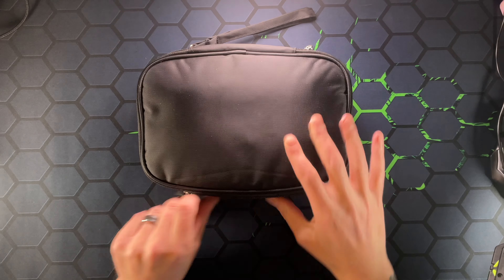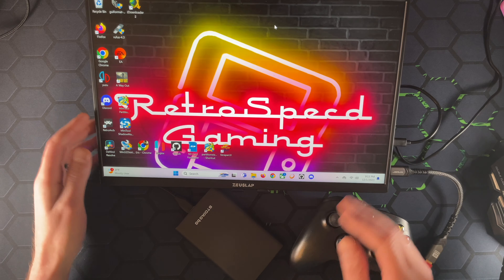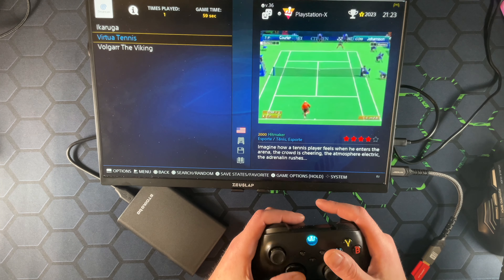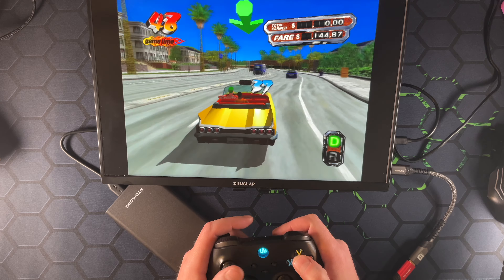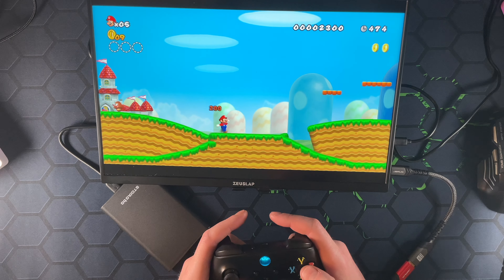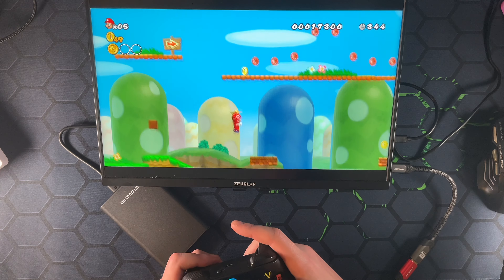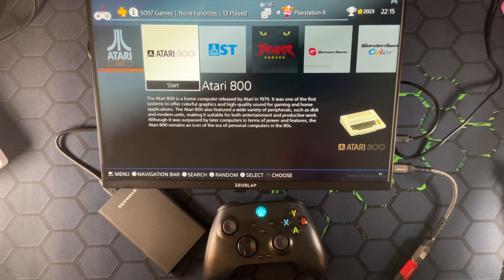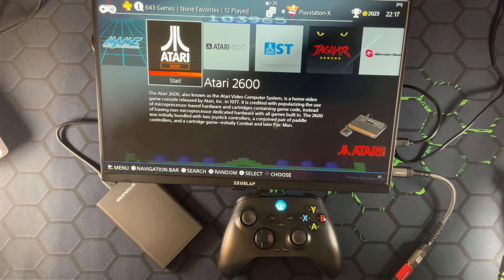Unlocking Gaming Heaven: Budget Emulation Unboxing and Review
Have you been looking for a good Budget drive for Retro Emulation? How do you feel about current systems like the Nintendo Switch appearing on Gaming hardware?

Vilcorn HDD
*Retrobat OS
*750GB
*50,000 preloaded games
*100+ Emulators
*Can add additional games to folders
*Multi Controller

Find me on all the socials: @CellPhish